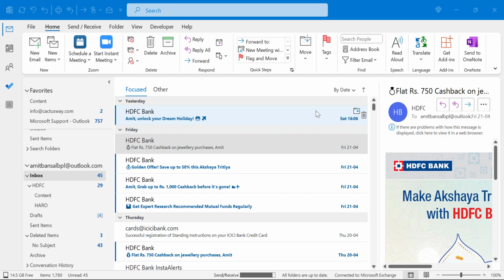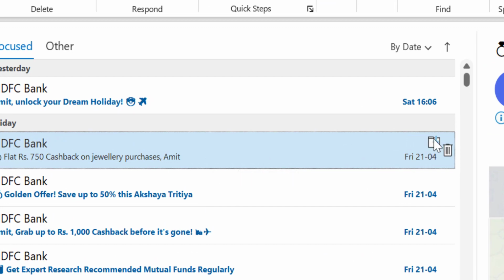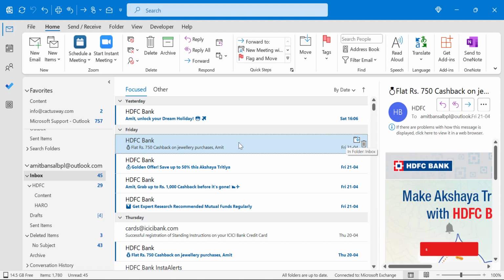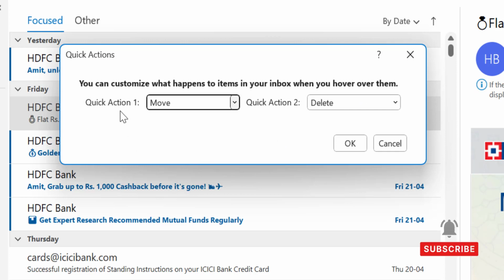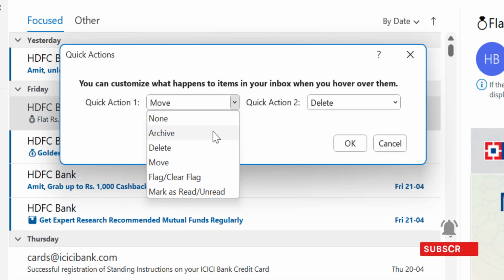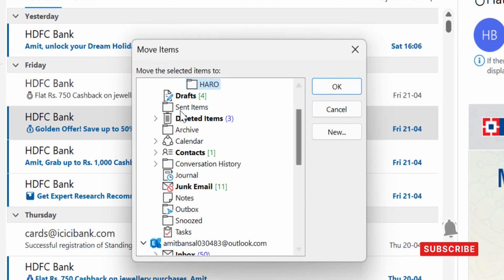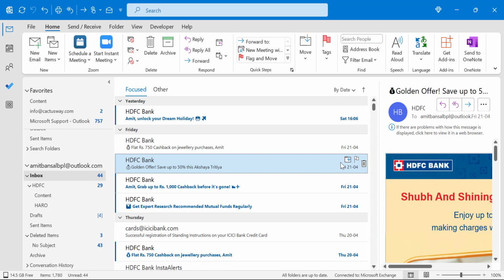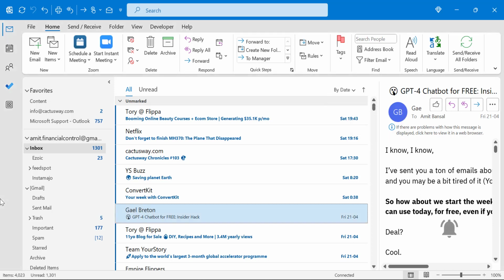How to Show Quick Action Button Over Your Email in Outlook?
In this video, you will learn How to Show the Quick Action Button Over Your Email in Outlook?

- EQUIPMENT USED
○ My camera